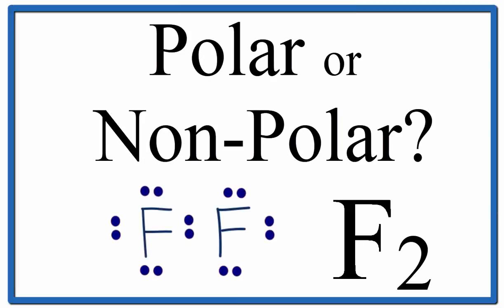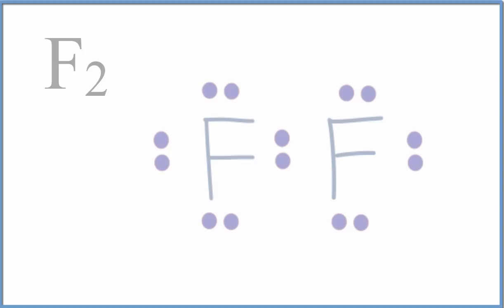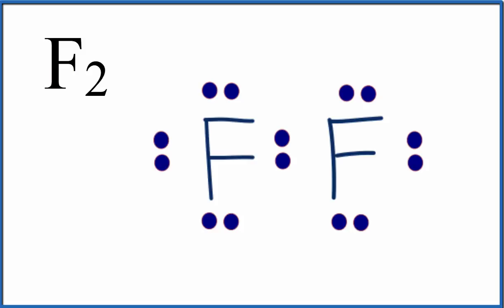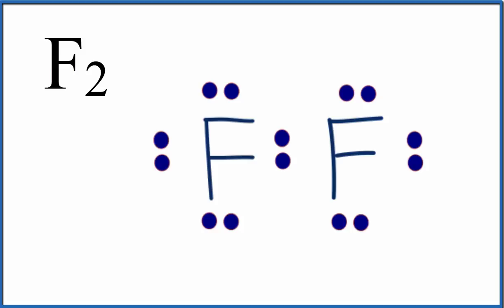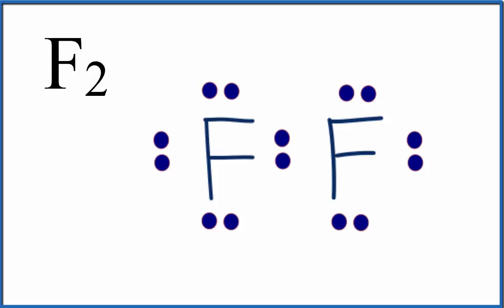Is F2 Polar or Non-polar? (Fluorine Gas)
Learn to determine if F2 is polar or nonpolar based on the Lewis Structure and the molecular geometry (shape).

If you look at the Lewis Structure for F2 it appears to be a symmetrical molecule.  However, to determine if F2 is polar we consider the molecular geometry.  A polar molecule results from an unequal/unsymmetrical sharing of valence electrons.

While there may be unequal sharing of electrons in the individual bonds, in a nonpolar molecule like F2 these bonds are evenly distributed and cancel out.  There is no net dipole and the F2 is non-polar.